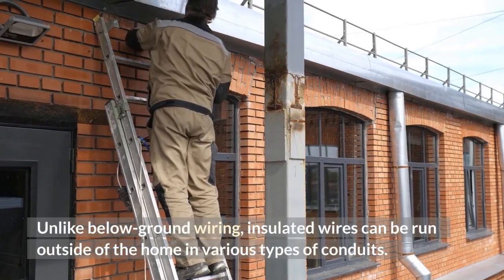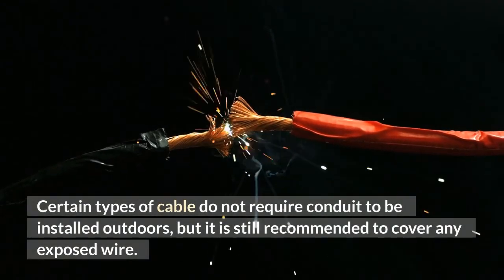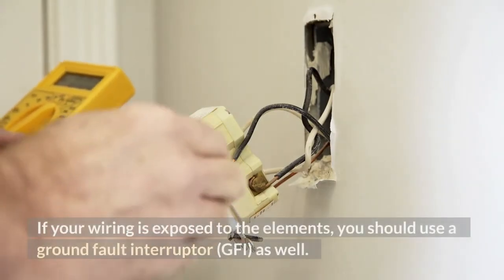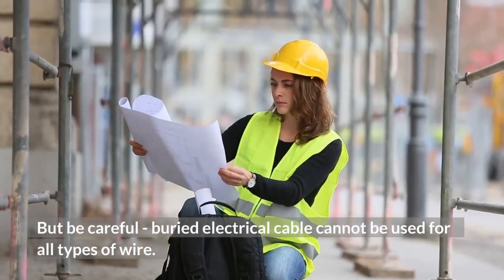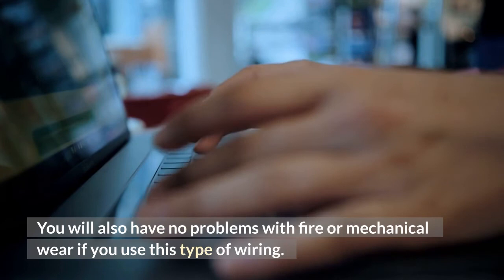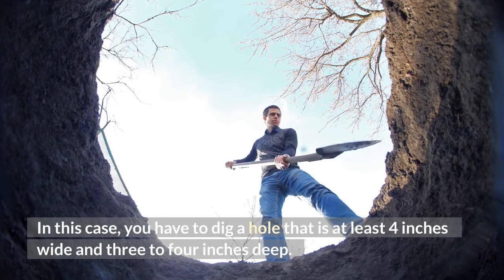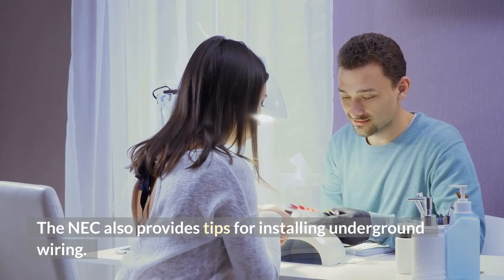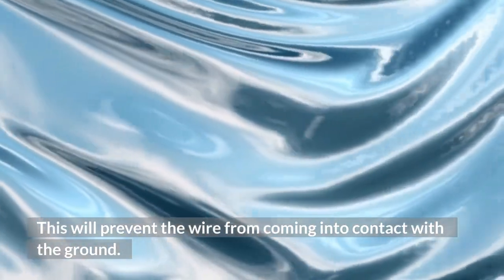Running Conduit On Outside Of House- Big State Electricians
There are several methods for running electrical wire outside above ground. Some types of wiring do not require conduit, and some are even better than copper. For outdoor installations, use EMT tubing with rain-tight fittings. You can also use PVC for wiring that runs underground, though you should use waterproof flexible metal conduits for wet areas. In general, schedule 40 polyvinyl chloride (PVC) conduit is the best choice for running electricity outside above ground.

For outdoor circuit wiring, a tinned brass link clip should be used. The clip is attached to a wooden button with a brass pin. For vertical runs, you need 10 cm. To prevent the cable from breaking during installation, use a larger number of clips. The longer the cables, the more they will need to be secured. Once you have chosen a length, make sure they are flat. Then, cover the end with a tarp or plywood.

Some types of electrical cable do not require conduit when installed outdoors, but it is still recommended to protect it. If your outdoor wiring is exposed to sunlight, you may want to use gray schedule 40 PVC conduit. This type of conduit is rated for sunlight, and can be found in a wide variety of colors and fittings. You may need a professional electrician to complete the final electrical hookup, but it will be much less expensive.